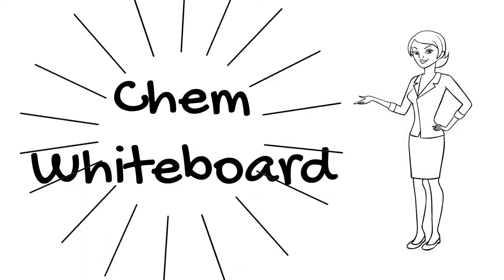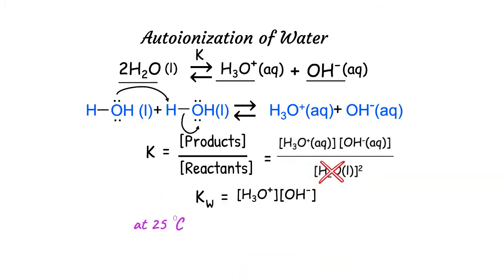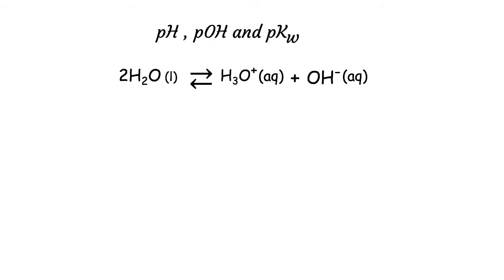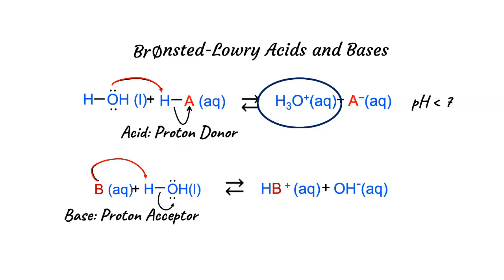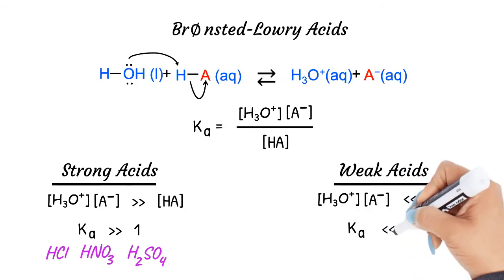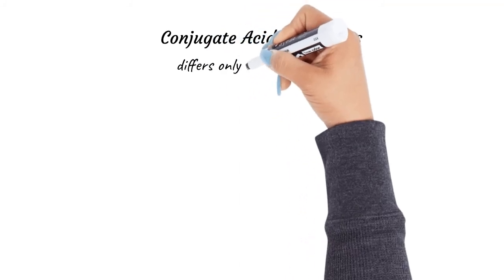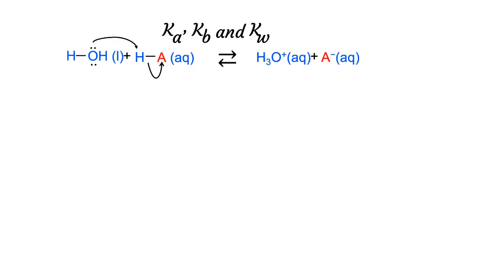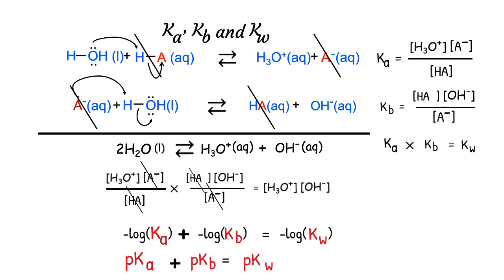Chemistry Review: Acids and Bases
This video is a basic introduction to acids and bases.  It explains how acids and bases react with water and change the concentrations of hydronium and hydroxide ions in water.  It also discusses the log scale, the strengths of acids/bases and provides useful relationships to perform common acid-base calculations.